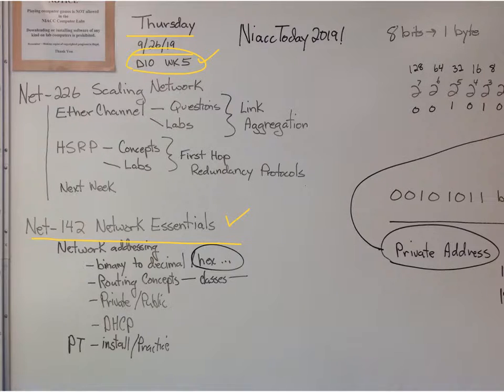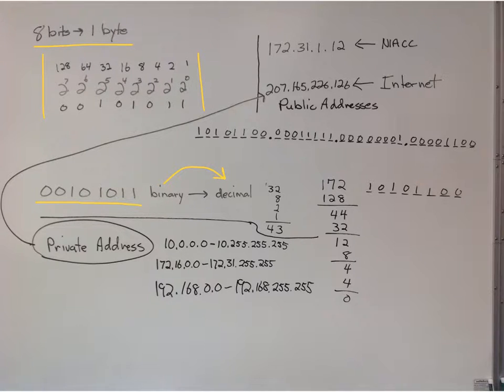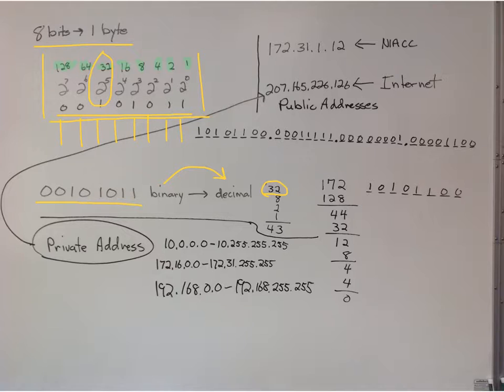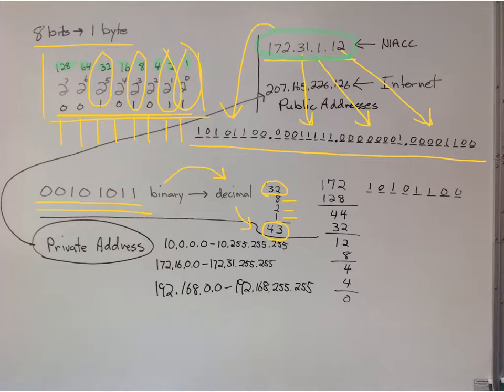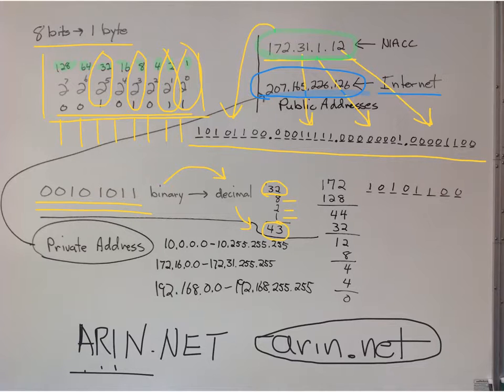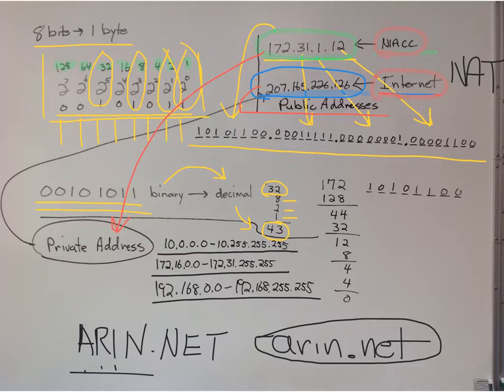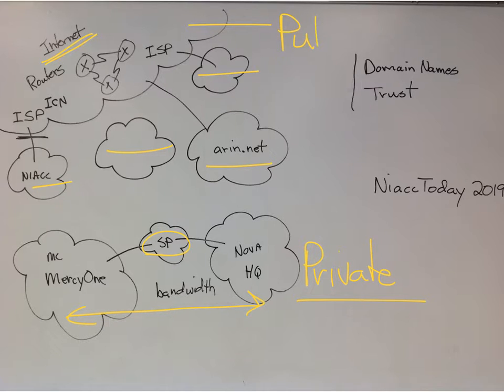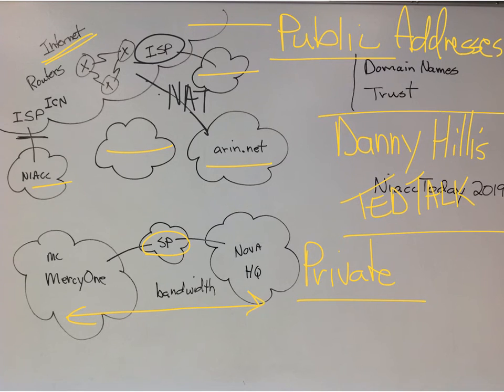NET-142 WBR-F19 9-26 D10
IP addressing